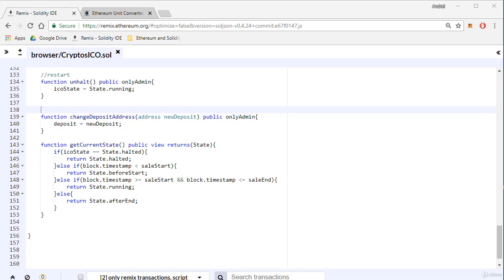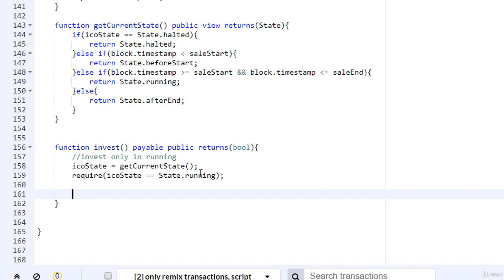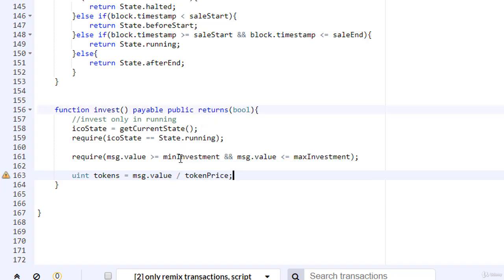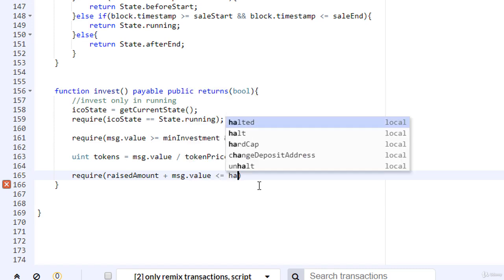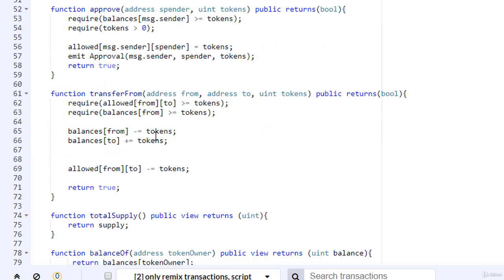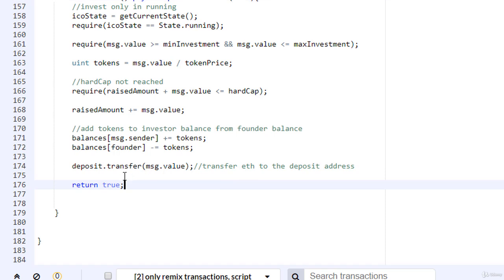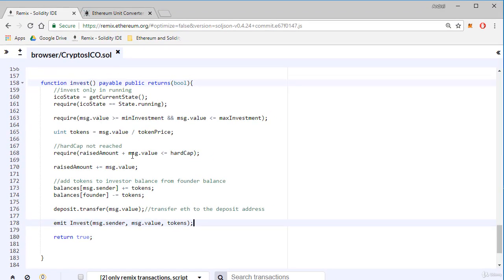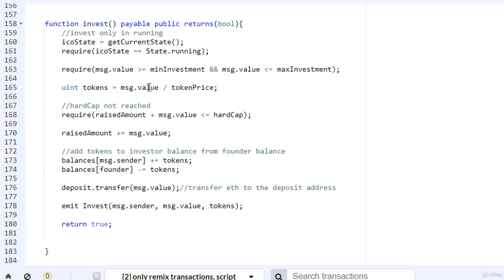088 The Invest Function